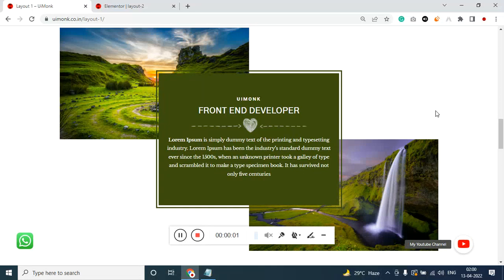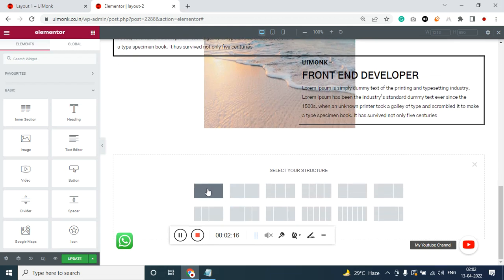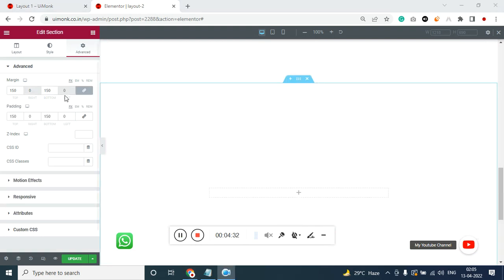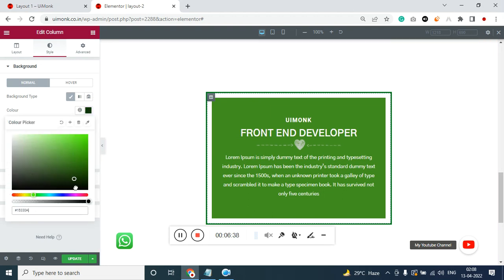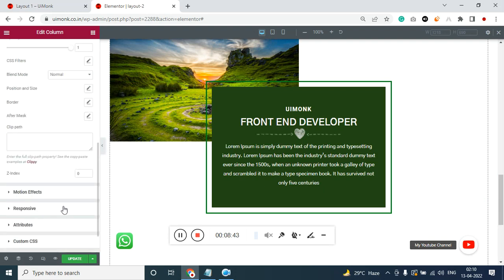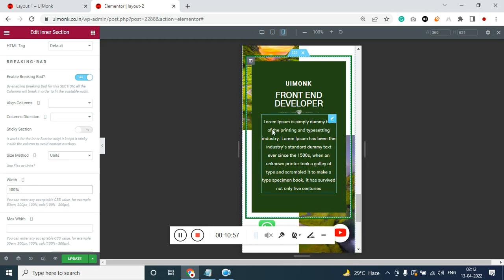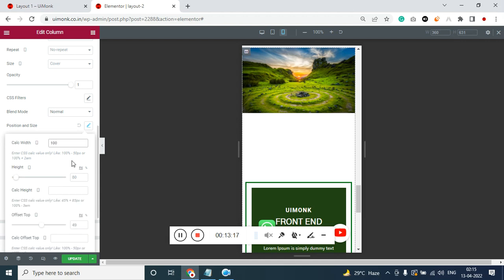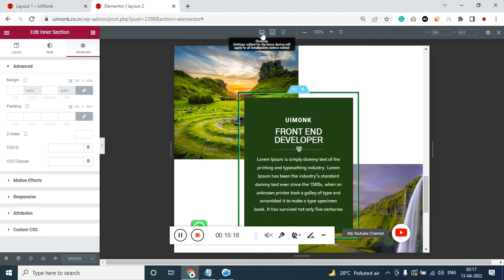Ep3 - Elementor Free Page Layout Design Templates Tutorial for Beginners